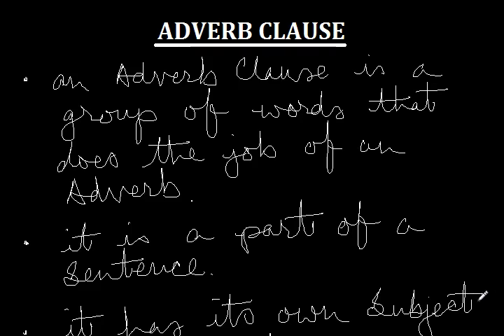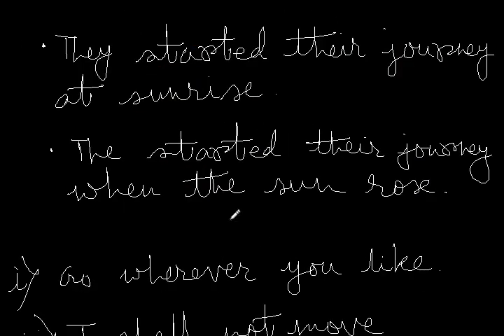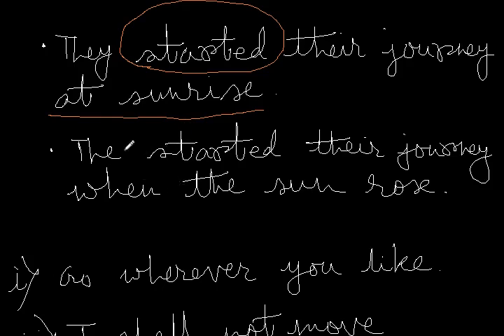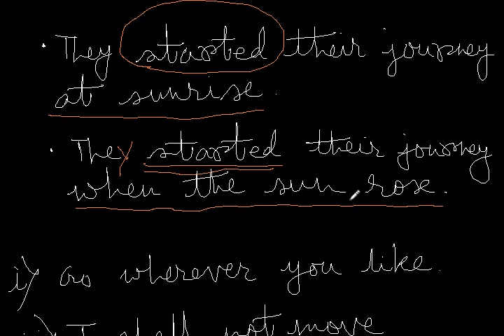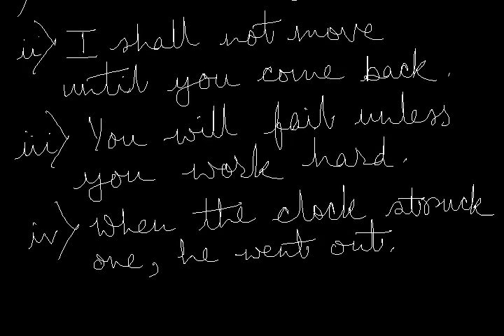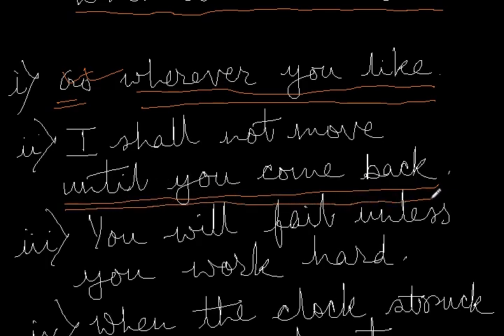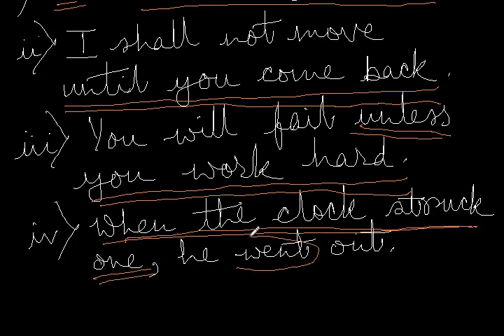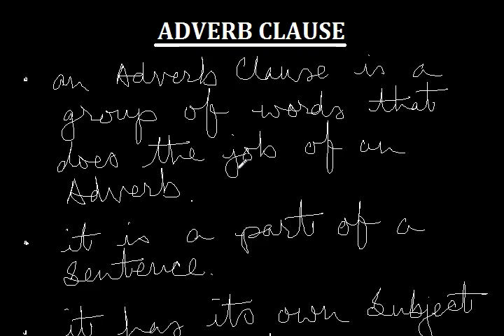Adverb clauses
Description of Adverb clauses. Identification of Adverb clauses. Use of Adverb clauses.